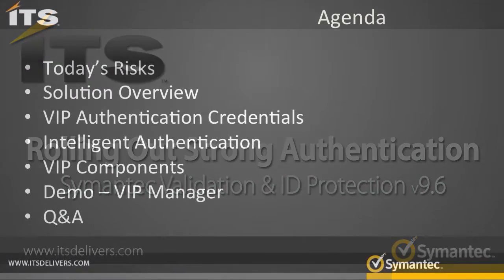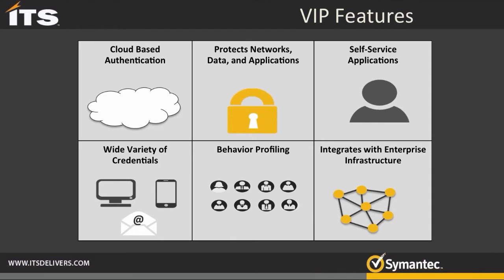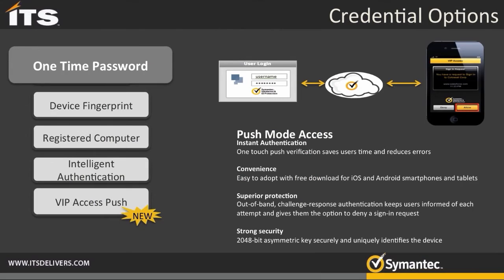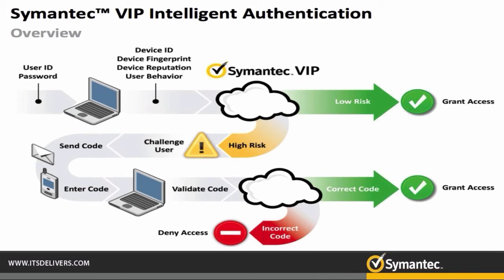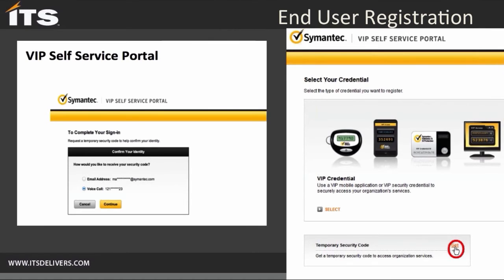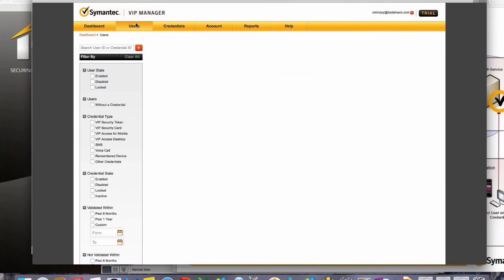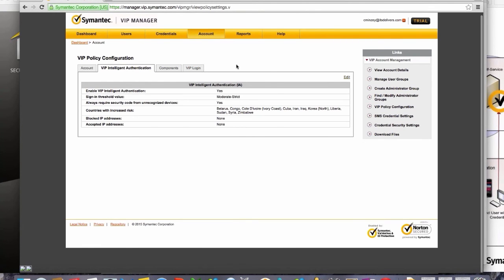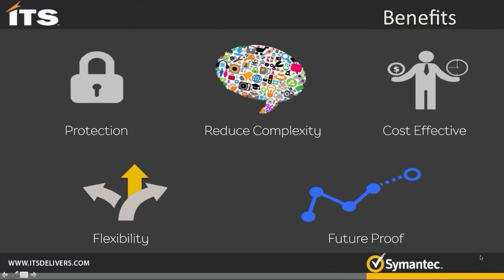Rolling Out Strong Authentication: Symantec VIP v9.6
Are you implementing with compliance in mind, aiming to protect information?

Will it go beyond VPN and embrace the mobile workforce?

How do you avoid burdening the IT staff or end users?

The consequences of inadequate security are pretty well understood today.  Penalties for regulatory noncompliance, loss of confidential information or damage to brand are also top concerns for organizations.  But, while many organizations are locking doors with security safeguards such as firewalls and IDS, they are inadvertently opening windows to corporate information via mobile devices, rogue clouds and web 2.0 apps.

A 2FA solution must not only provide high levels of protection, it should be adaptive, easy to manage as well as easy to use.
In this webinar we’ll dive deep into the 3 key things you should consider when attempting to solve the challenges of strong authentication for your organization. Solution Spotlight will be Validation and Identity Protection (VIP), a market leading 2FA solution offered by Symantec.